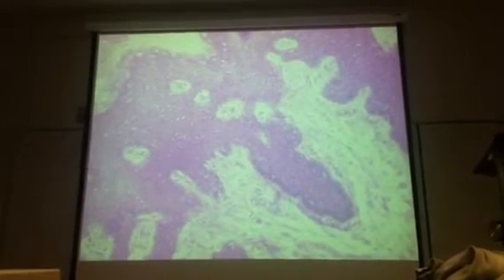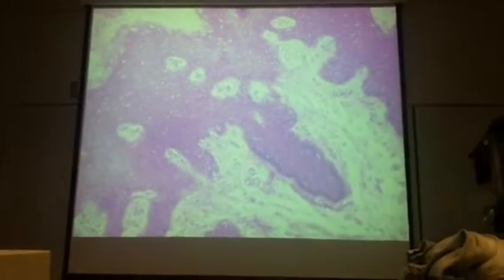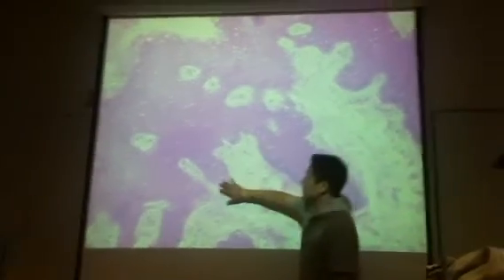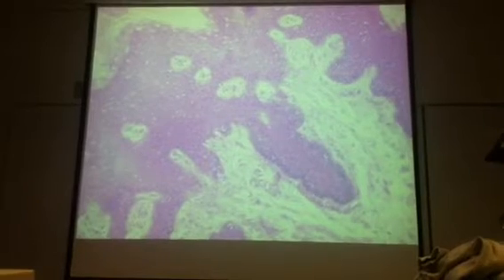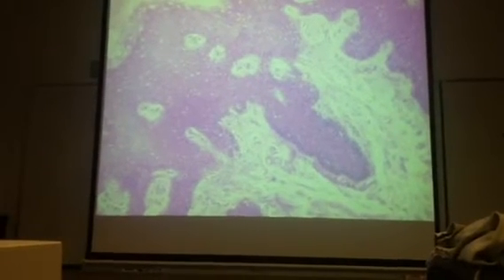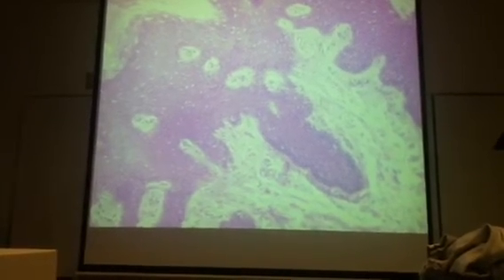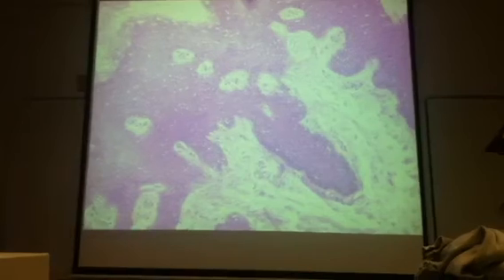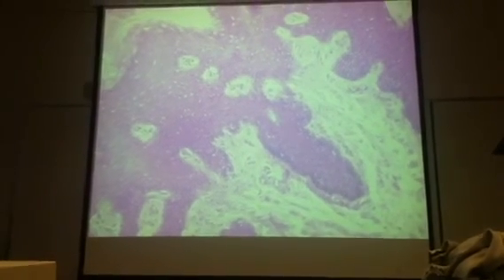Microscope: Meissner Corpuscle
Meissner Corpuscle:
Location: Dermal Papile
- Spherical like structure
- Recognize like touch
- Encapsulated

Classify base on where stimuli come from: extro, intro, Proprireceptors
2 Example:
- Muscle spindle
- Gogli tendon organ